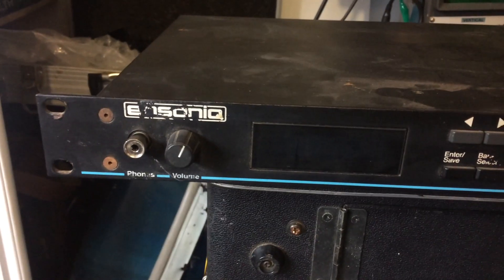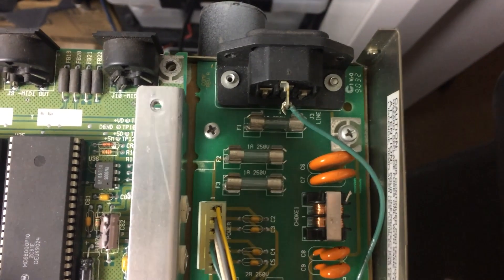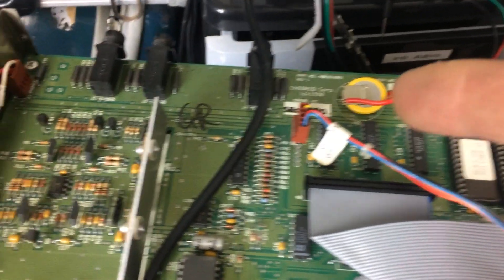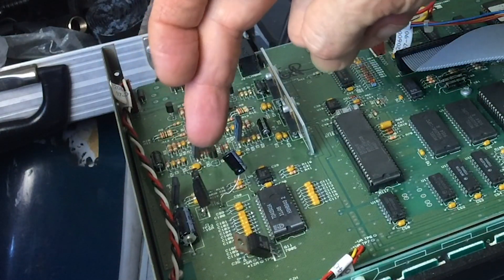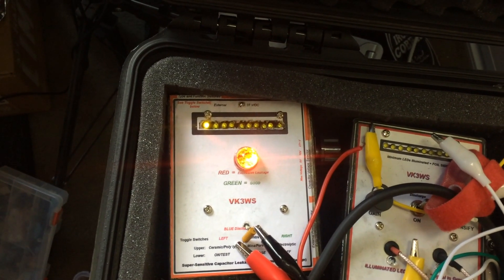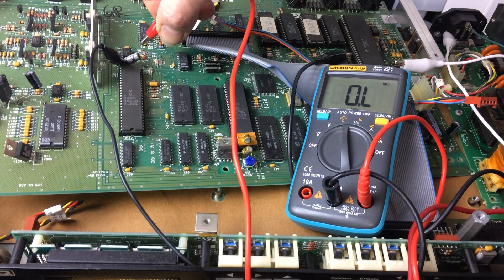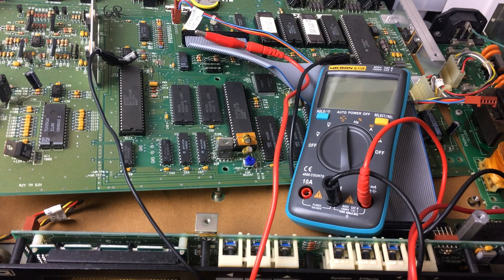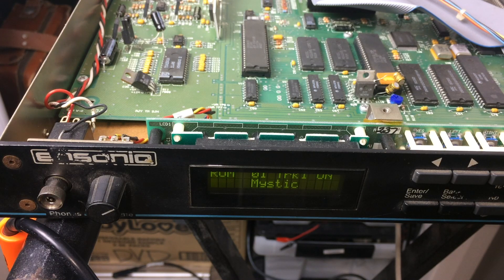Ensoniq SQ-R Synth Repair without a schematic | How to test capacitors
In this video I'll show you some tips to help repair audio equipment without the circuit schematic.
In this video I'll be repairing my Ensoniq SQ-R synth module from 1990.
I'll trace the fault and test and replace the components quickly and cheaply.
The main points:
*How I quickly narrow in on a circuit
*How I test capacitors

Index:
0:00 intro
0:46 The problem
1:21 Inside and tracing
3:27 Transistor Check
4:37 Capacitor Check
5:15 Test with new components
6:00 Checking the capacitors out of the circuit
6:37 More capacitor checks and how to test them
9:51 Final Synth test